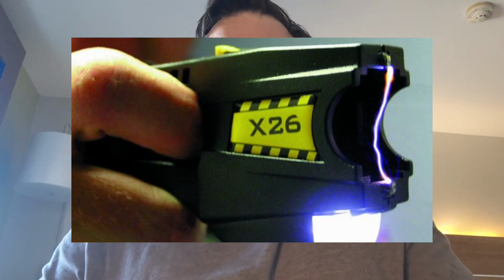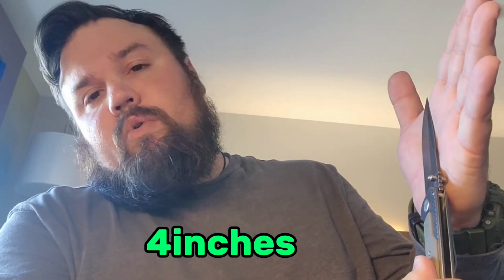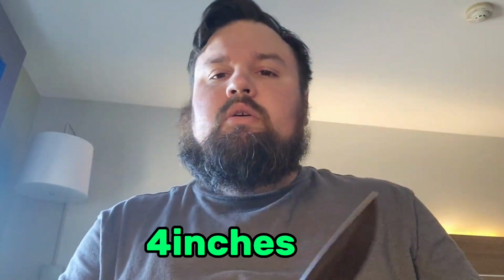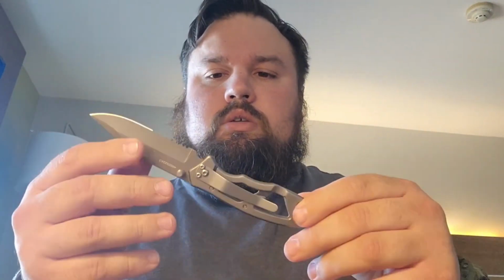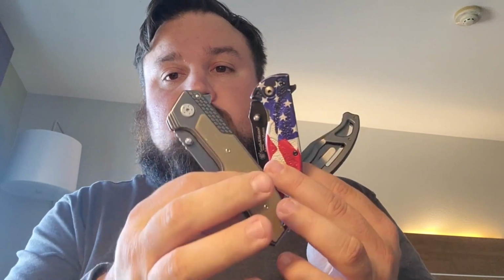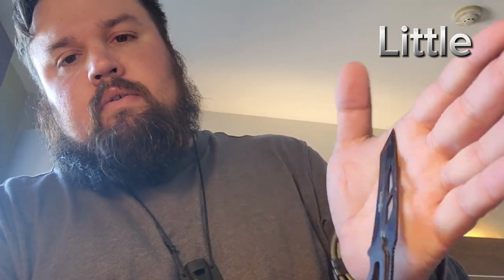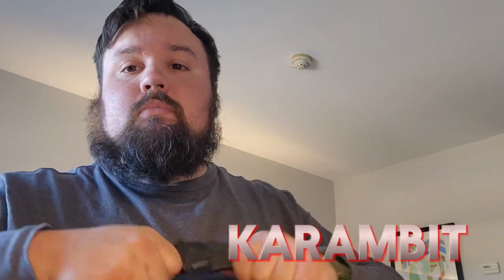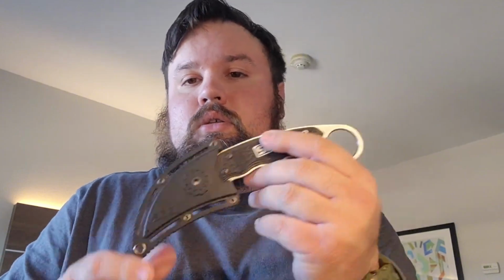Can’t Carry?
In this video we showcase some of the different options you can take advantage off during an emergency.